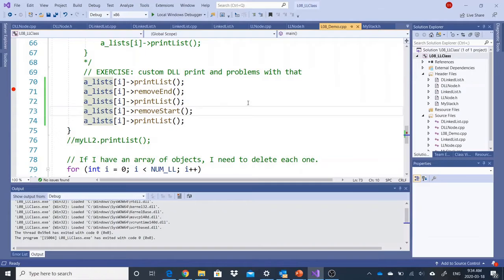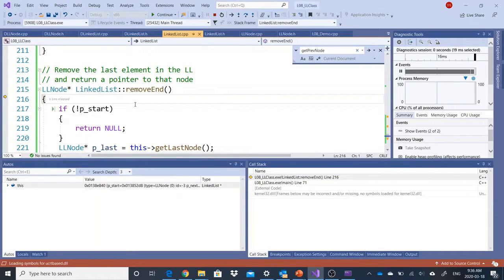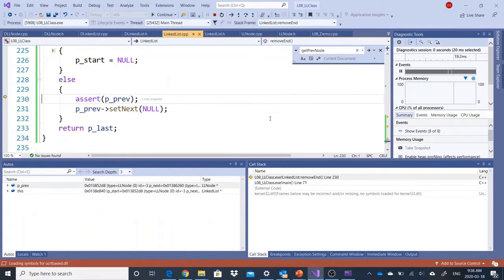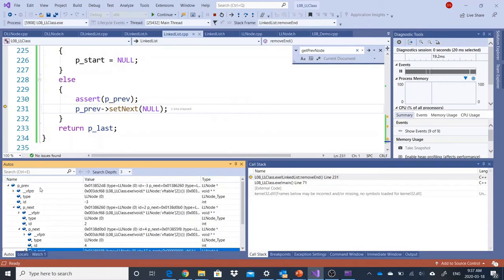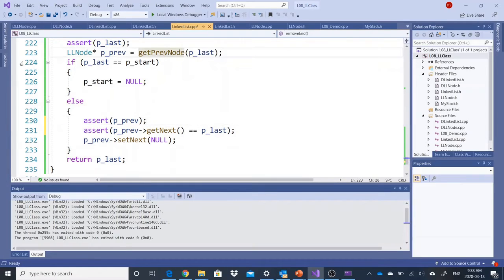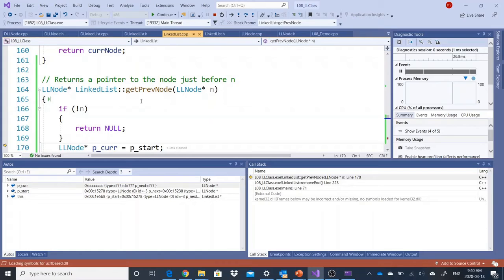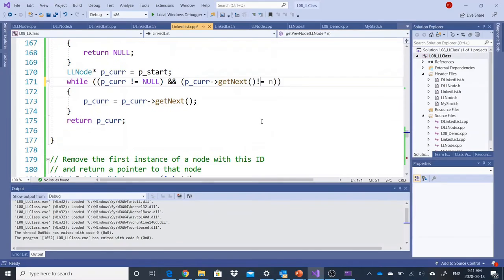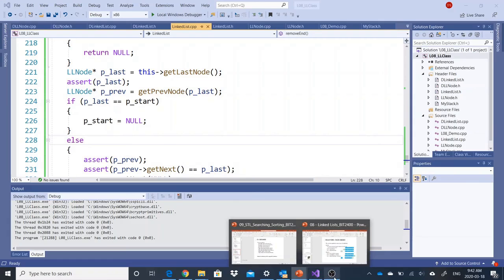BIT2400 L10g DebuggingExampleOptional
OPTIONAL: A old video demonstrating how I debug my code.  The original code is no longer around (nor is the original video that started this) but the process of code debugging is shown step-by-step.  Please ignore my son singing the boss fight music from Legend of Zelda: A Link to the Past.  Yes he is playing a game older than most/all of  you.